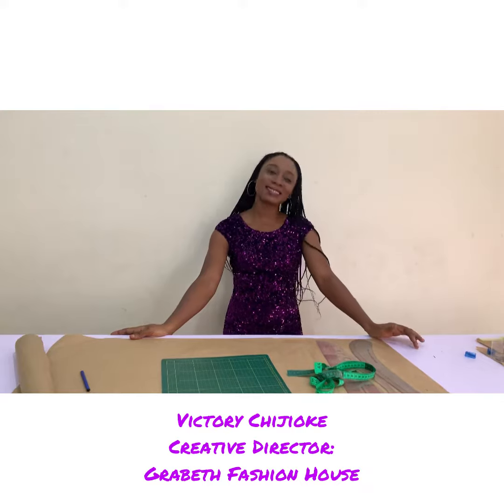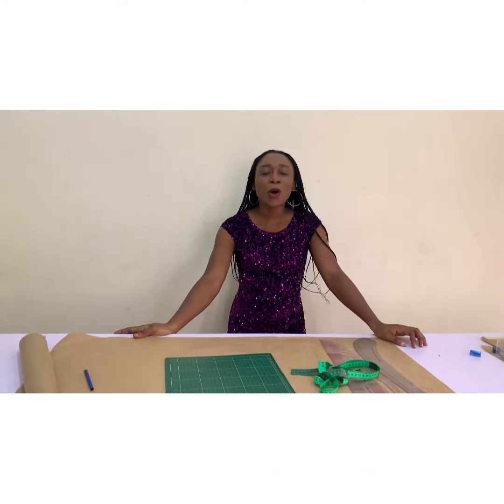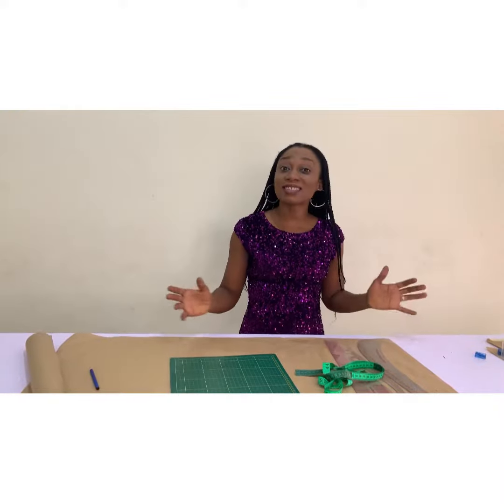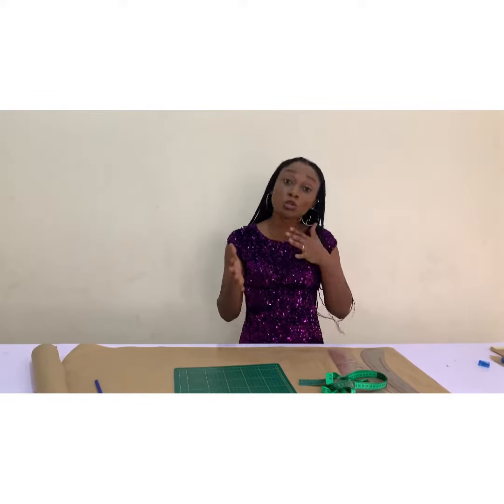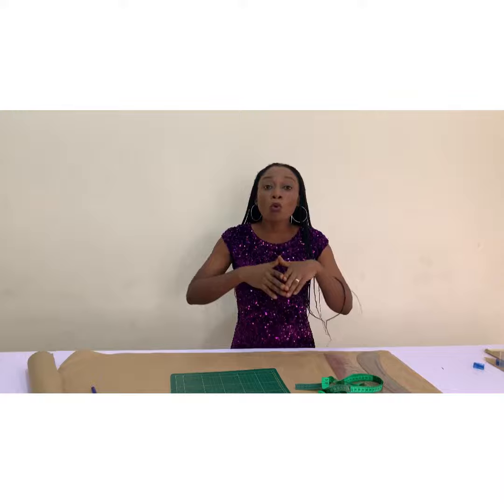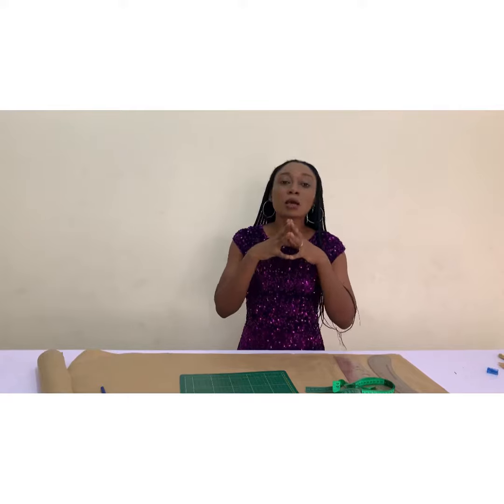Intro To Parttern Drafting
This Series shows You the Simplest Methods to Drafting accurate patterns that fits clients and enable you to finish up Your sewing project in a great time.